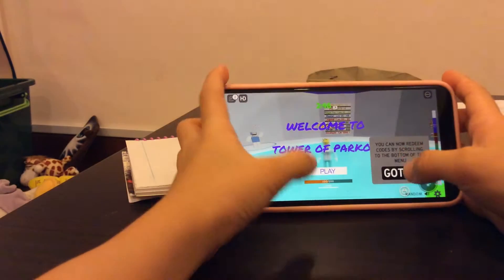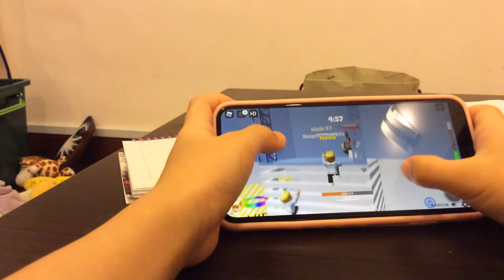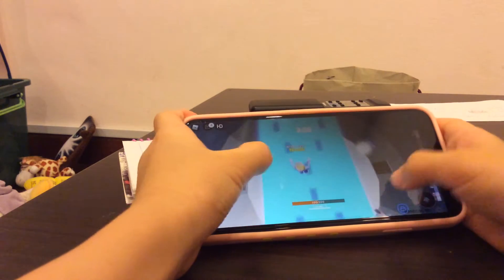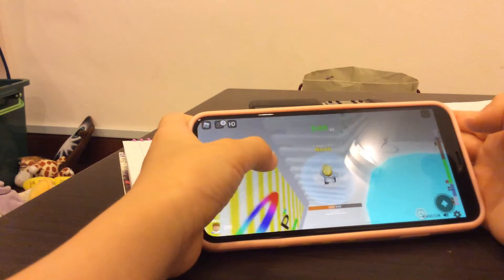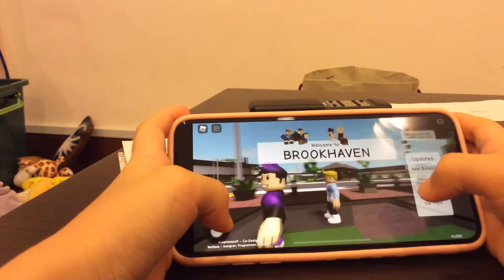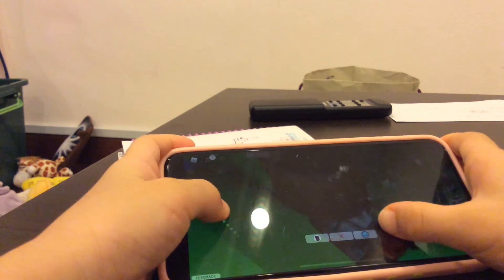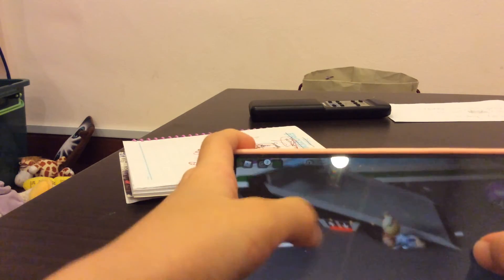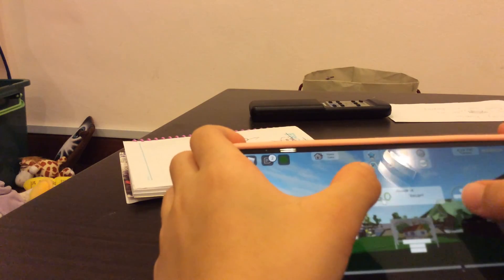Playing brookhaven and tower of porkour